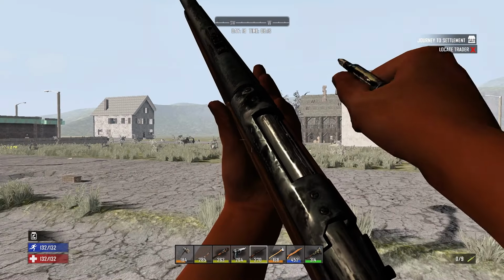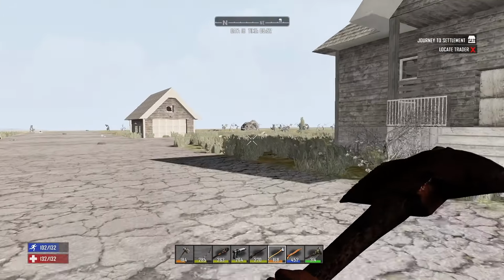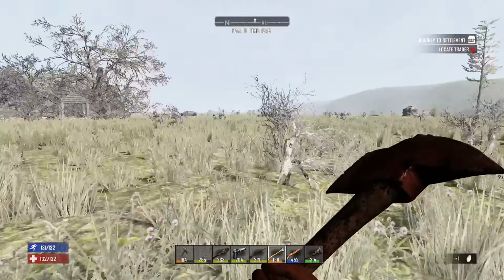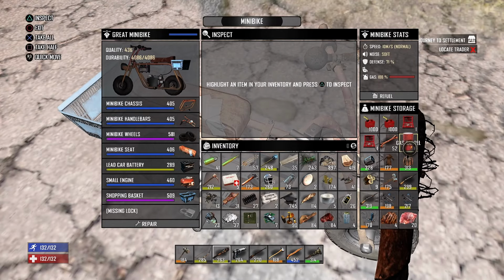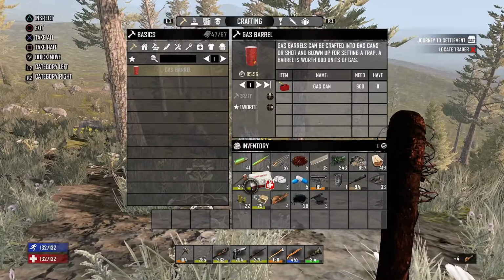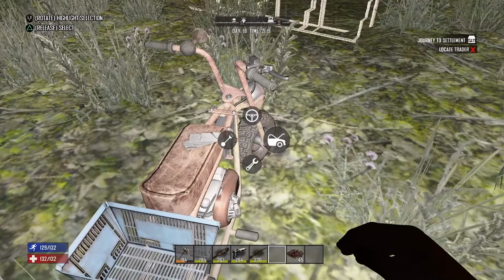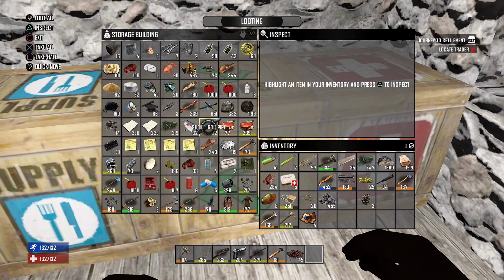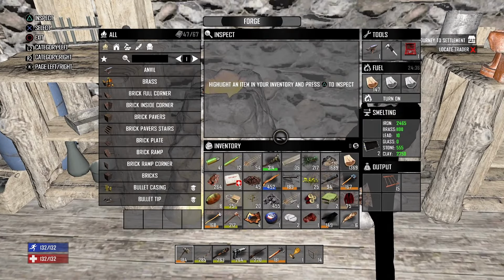Building the MINIBIKE & Returning Home! - 7 Days to Die Legacy | Let's Play | Episode 18 | PS5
Hey everyone! Today we build our Mini Bike! We then gather resources from the town we were in and return to our main base!